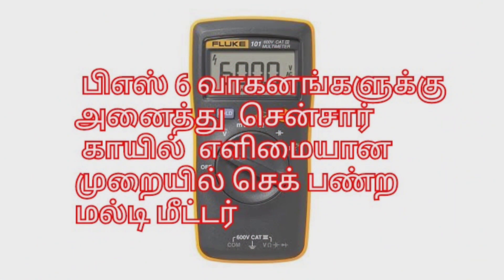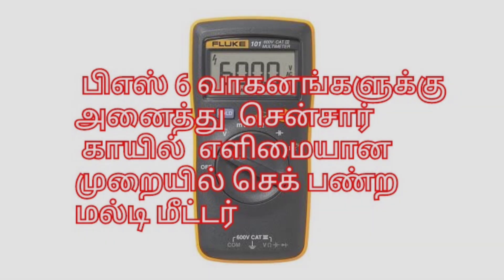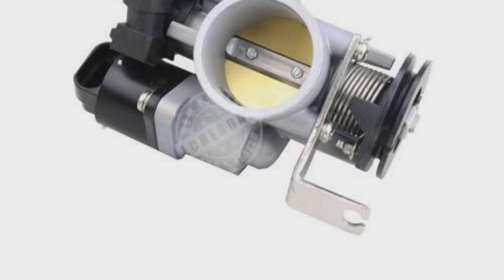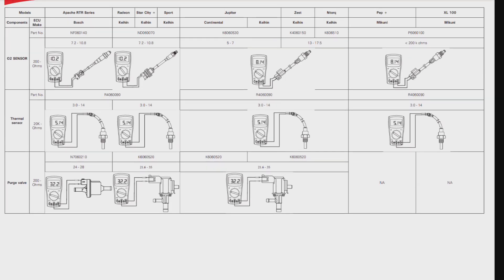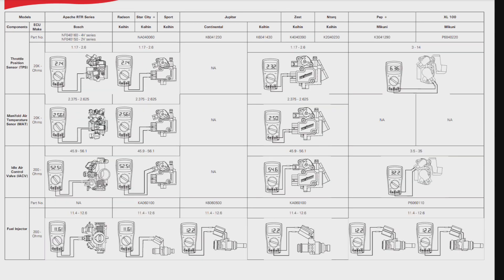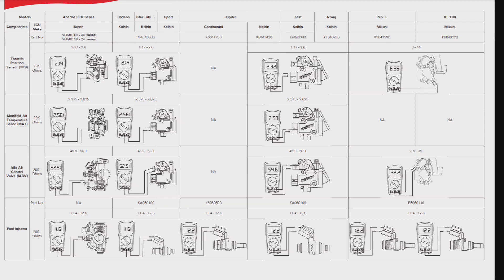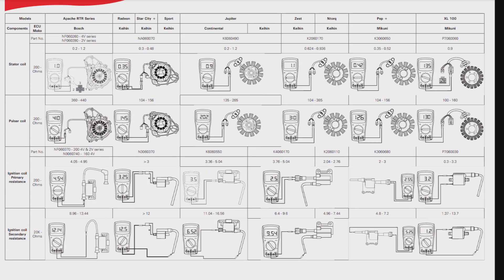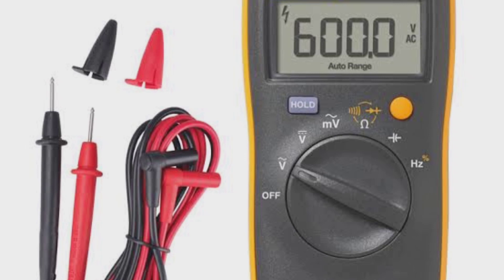BS 6 Bike all sensor coil Chack panra multimeter rompa simple ana murail chack pannalam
BS6 bike all sensor all wiring it check up and multimeter easy method in the multimeter